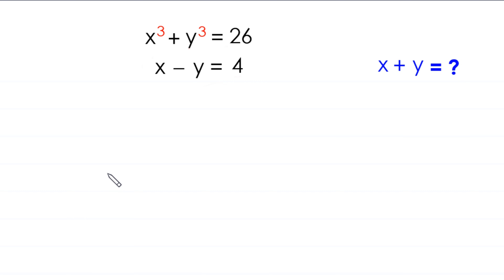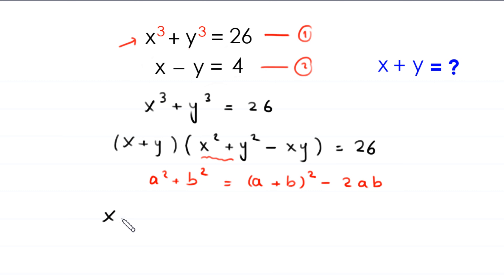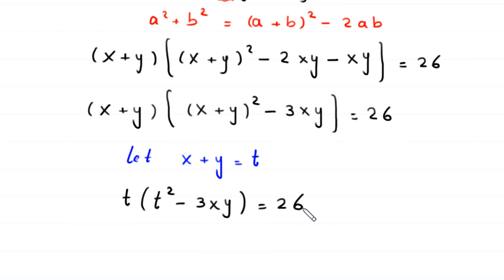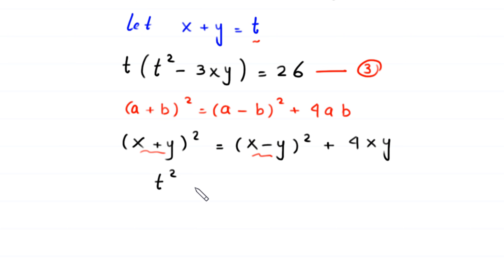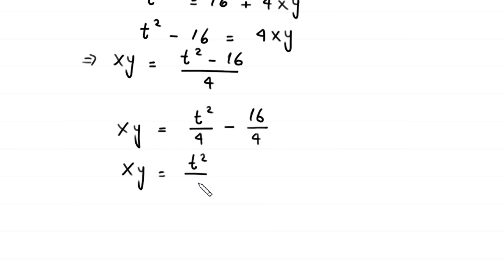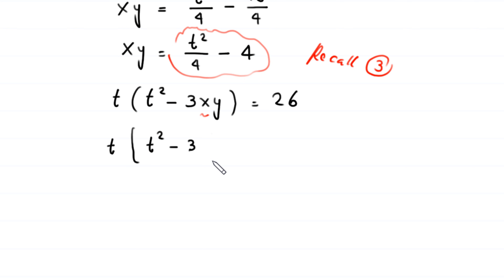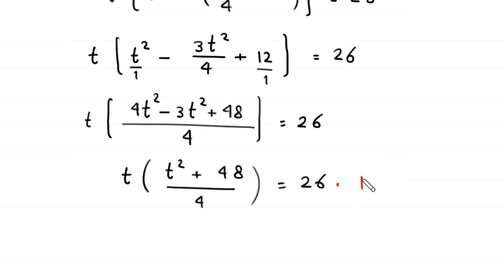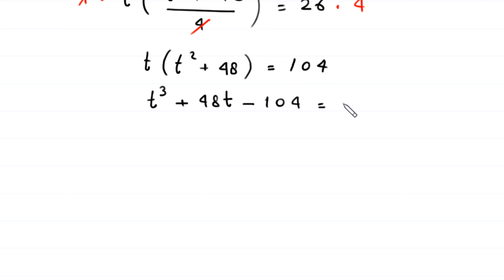Germany | Can you solve this? | Math Olympiad